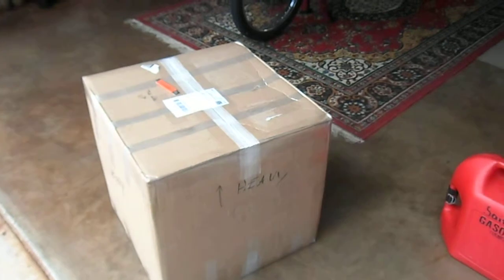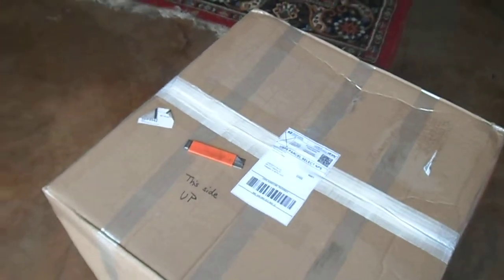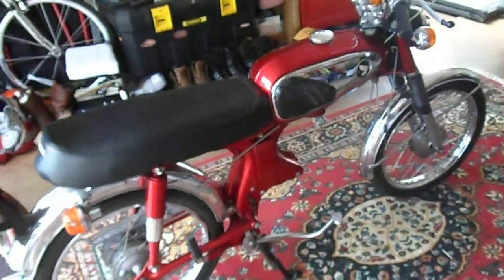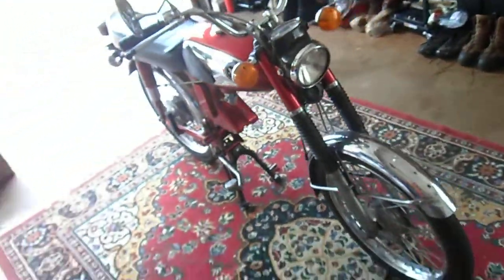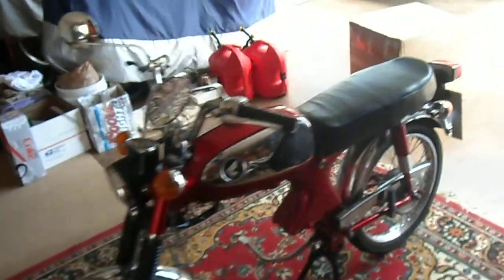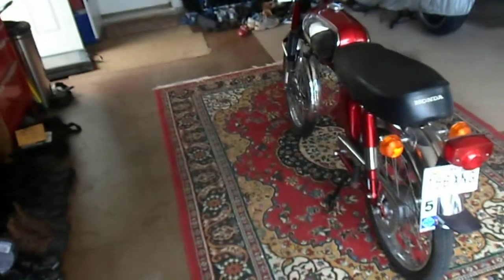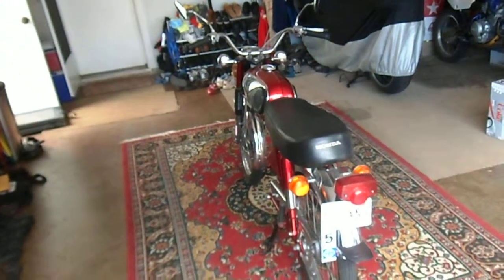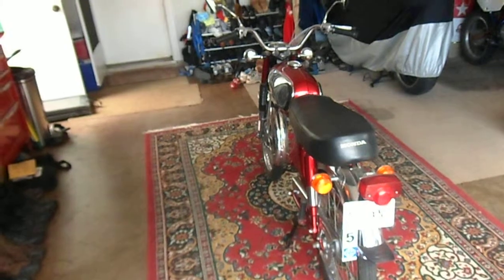09 09 13 HONDA S 90 S90 PLAN B SUPER 90 PROJECT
I have been working on this bike for some time now and just having a blast along the way.